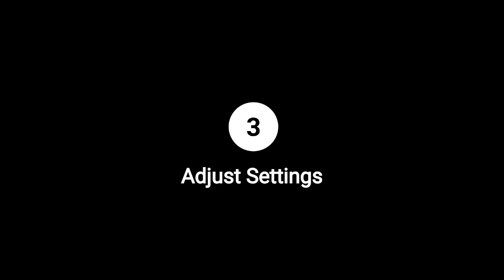How to Install Your MTX Audio Terminator TNA251 Amplifier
📺 Learn how to install your MTX Audio Terminator TNA251 Amplifier, from adjusting input sensitivity to connecting audio sources. Watch now!

📖 In 5 steps:
1. Identify the input sensitivity range of the MTX TNA251, usually 200mV to 10V.
2. Assess your audio source's Preout voltage, ensuring it falls within the amplifier's range.
3. Adjust your audio source settings to match the amplifier's input sensitivity for clear sound.
4. Connect the preamp outputs of your audio source to the amplifier's inputs correctly.
5. Verify connections and settings for optimal audio performance in your system.

📚💬 Manual and other questions:
On our site, you can find the complete manual for the MTX Audio Terminator TNA251. There, you can also ask your question to other MTX Audio Terminator TNA251 users.